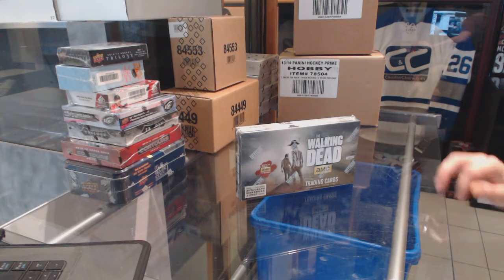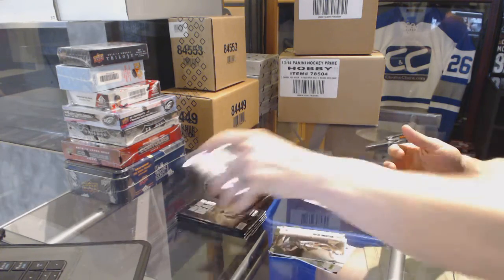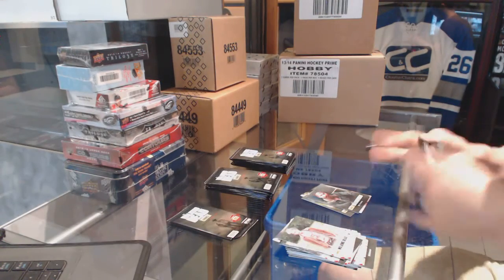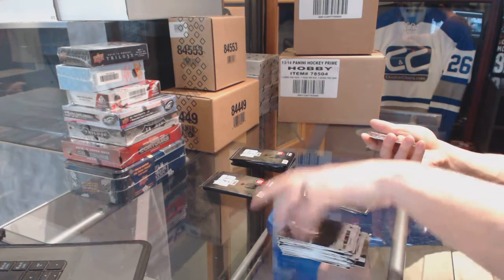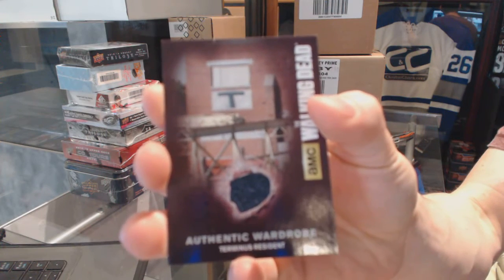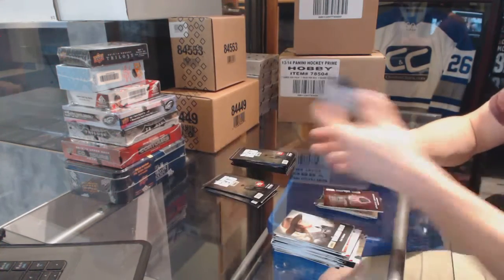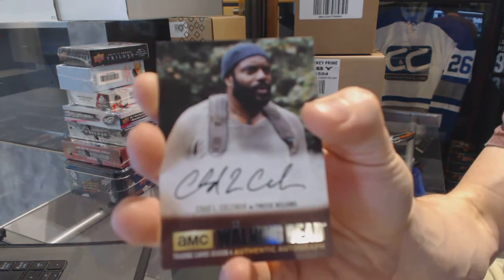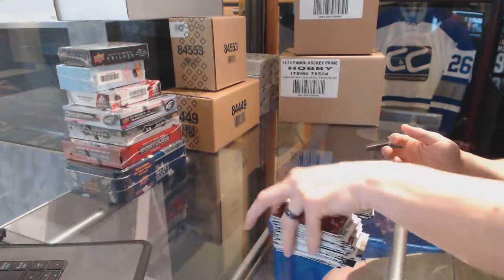Yoshida's The Walking Dead Season 4 Part 1 Trading Card Box Break